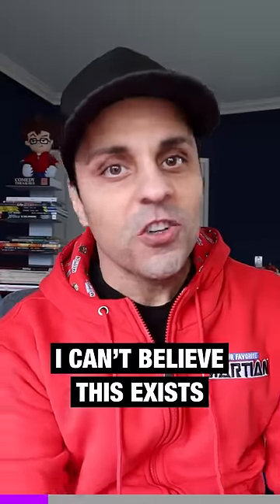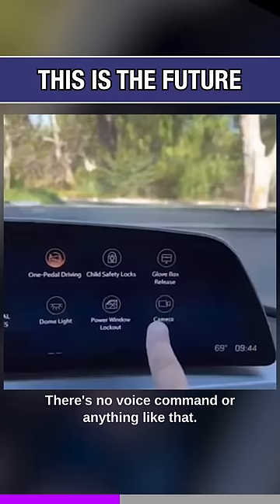The future of cars…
You also can’t use the screen unless the vehicle is stationary- so your passenger can’t even open the glovebox. 🙄

(source video is by YT: Doug DeMuro) cadillac cadillacev electriccar This Cadillac Lyriq has a terrible glovebox design.